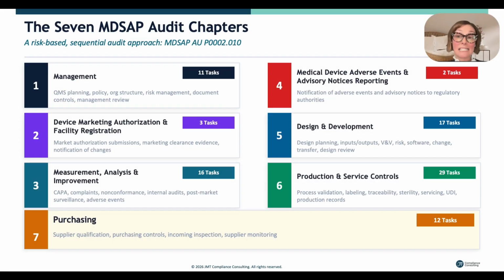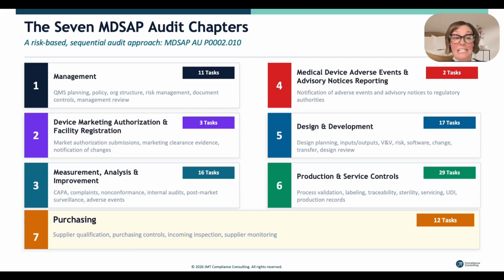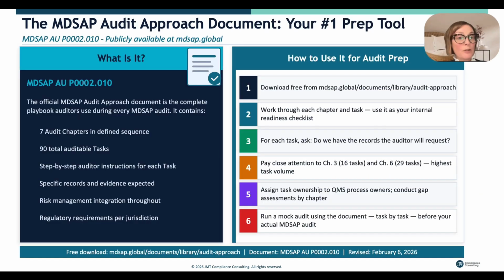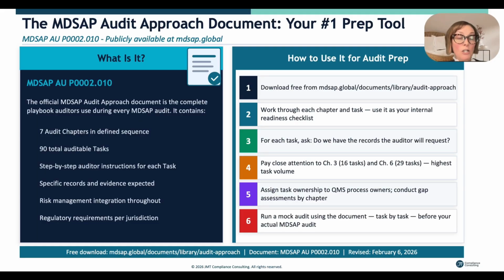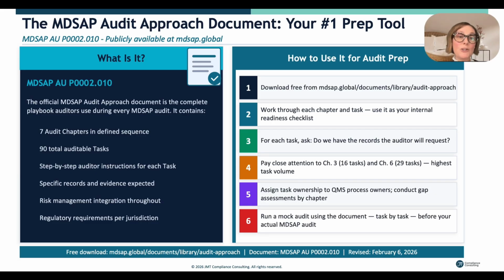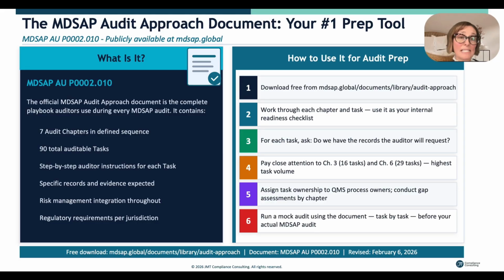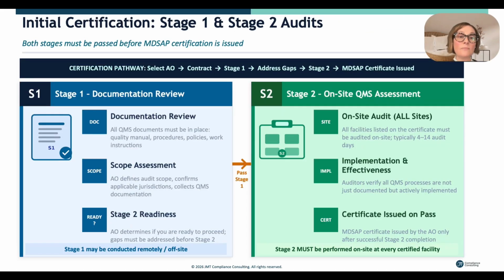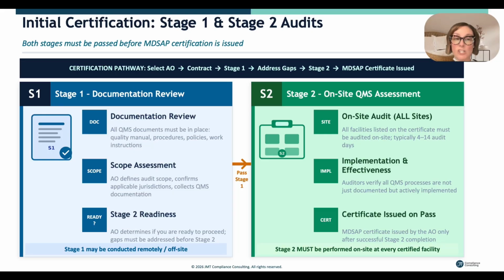The 7 Audit Chapters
[short description]

**Featured speaker**
[name], [role] at [org]
[name of site]: [link to site]

**About JMT Compliance Consulting**
Founded by Jennifer Mascioli-Tudor, MBA, CQA, JMT Compliance Consulting partners with MedTech organizations to bring strategy to life—strengthening compliance, enabling innovation, and supporting the delivery of medical device technologies to patients and clinicians.

Operating across the full quality and regulatory landscape, our expertise includes FDA and global regulatory strategy, QMS development and optimization, customized training, and audit readiness—from early development through commercialization.

Have a quality, regulatory, or business need? Let’s talk!